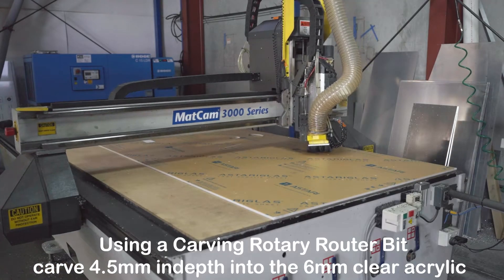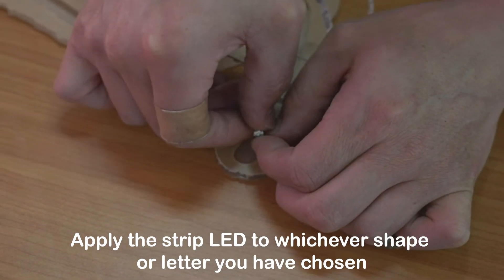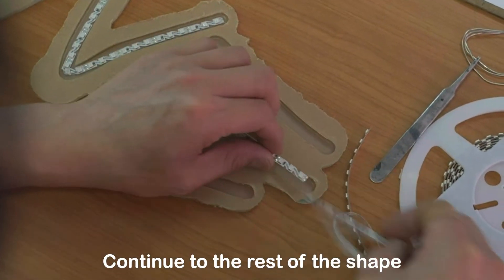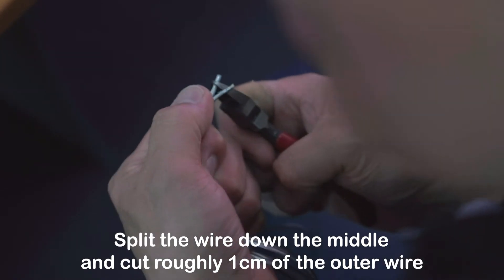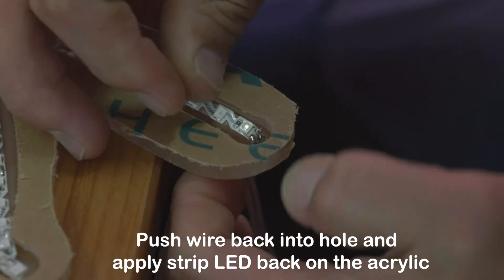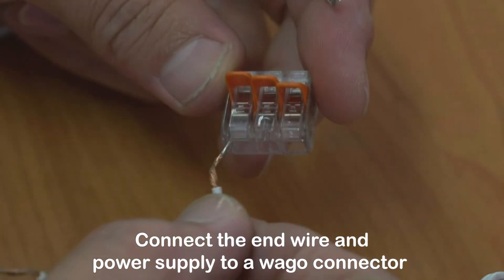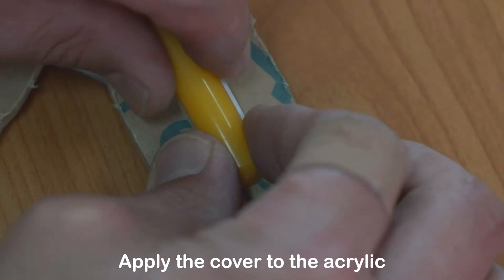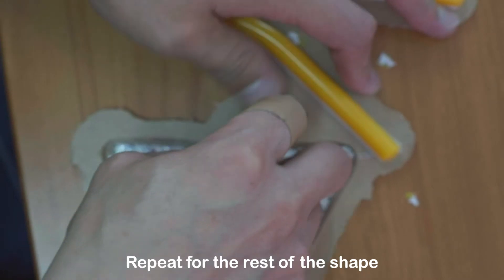★INSTALLATION GUIDE★ MODULAR STRIP LED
★ Equipment List ★
From our store 🏪

- LED Strip (Orange)
Item Code: SA 7834G

- Modular LED Neon Flex Orange Cover
Item Code: SA 1EG

- LED Nude Wire 22AWG
Item Code: SA 9171

- Solder Wire 1.2mm
Item Code: SA 9423

- Soldering Station 48W
Item Code: SA 9422

- 3 Way Wago Connectors
Item Code: SA 927

- Carving Rotary Router Bit
Item Code: SA 10H

- Wire Stripper
Item Code: SA 941

From third party stores
- Clear 6~10mm Acrylic
- Diagonal Plier
- Round and V-Shaped Chisel
- Electrical Drill